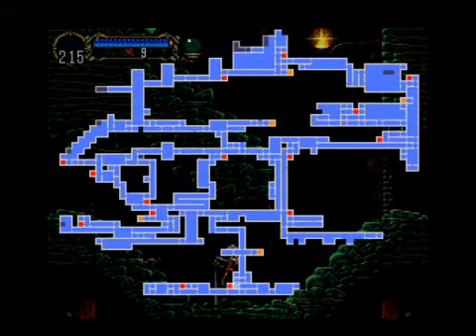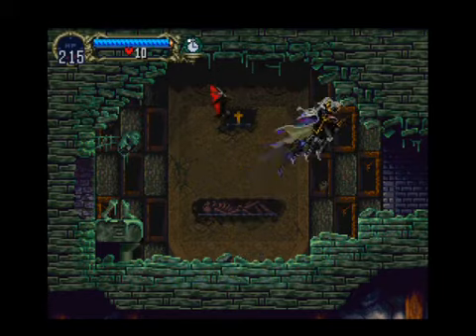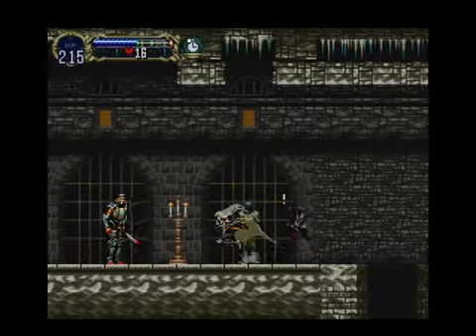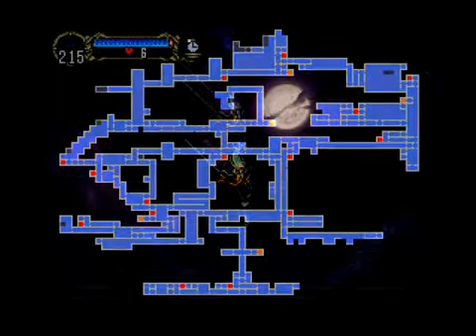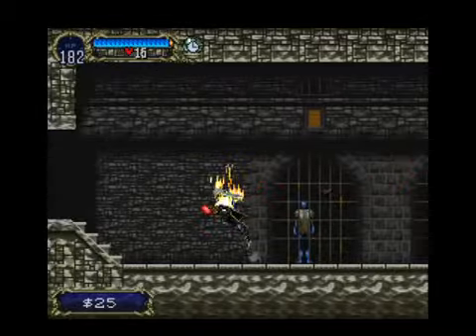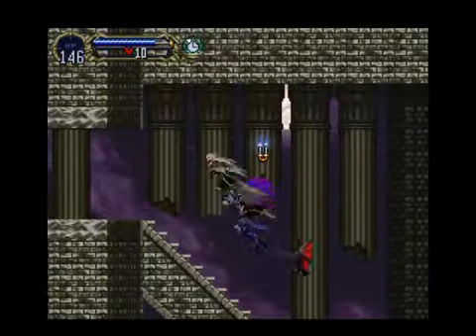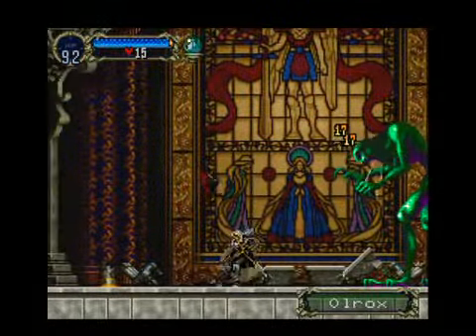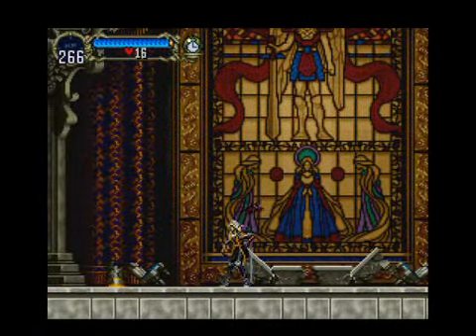Let's Play Castlevania: Symphony of the Night - Video 28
All this sequencing is making for some very fragmented videos.